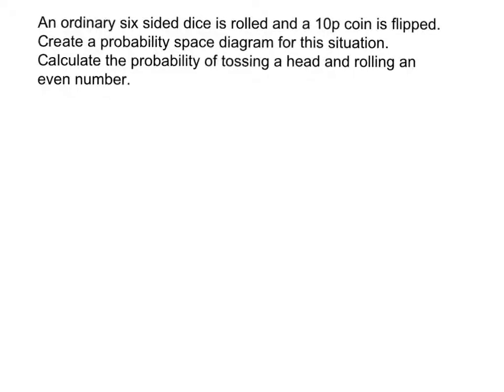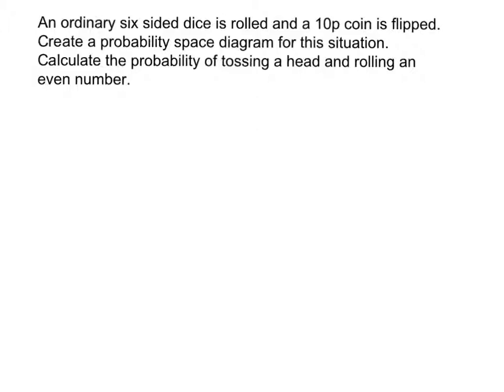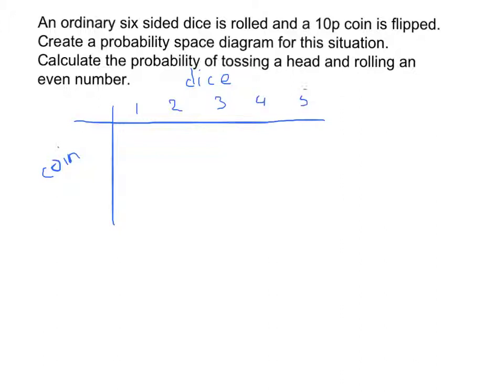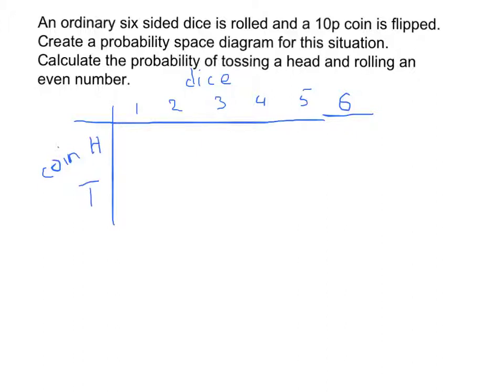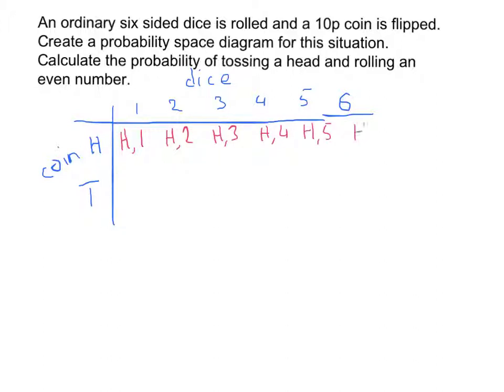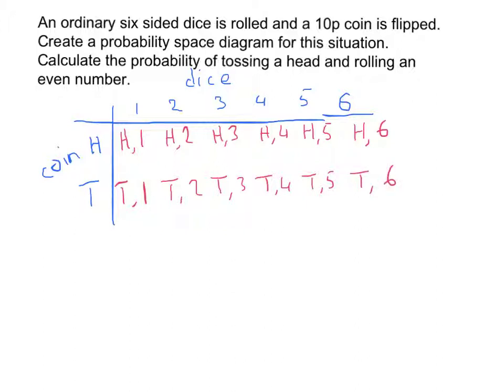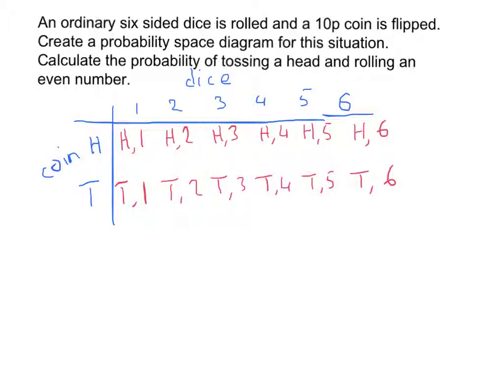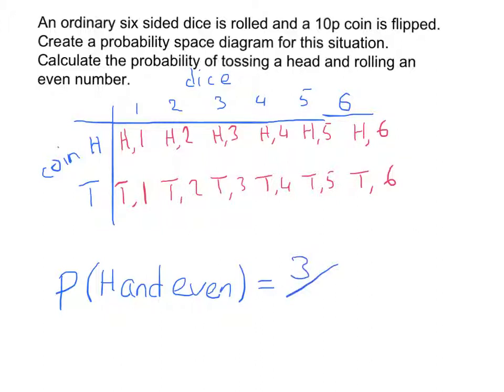Year 8: Probability 2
Using sample space diagrams to calculate the probabilities of two combined events.